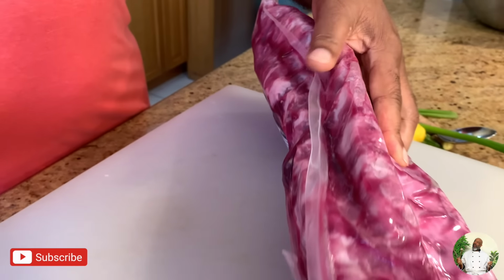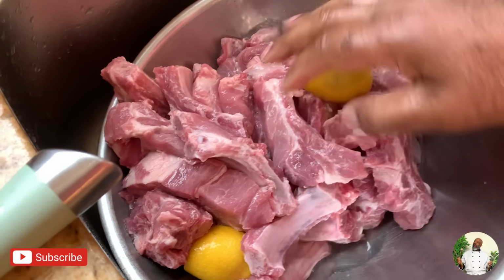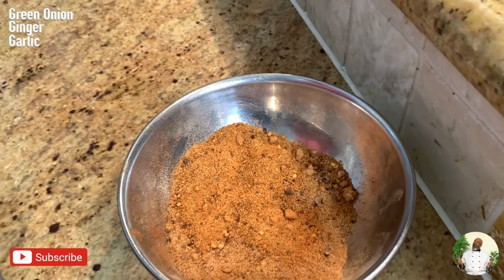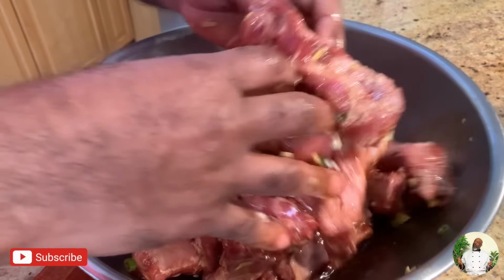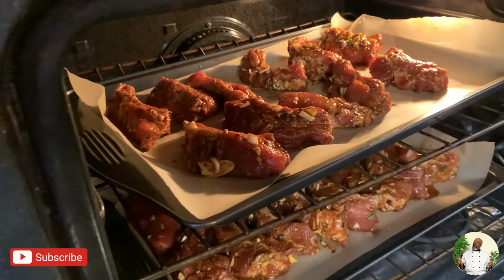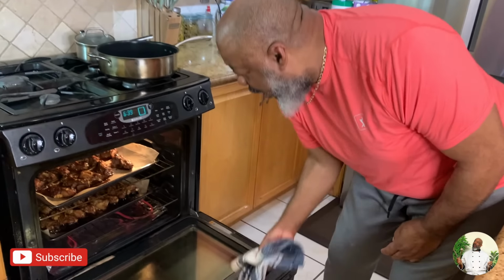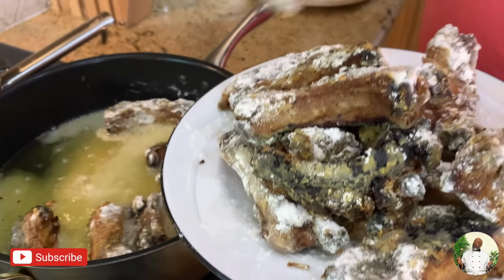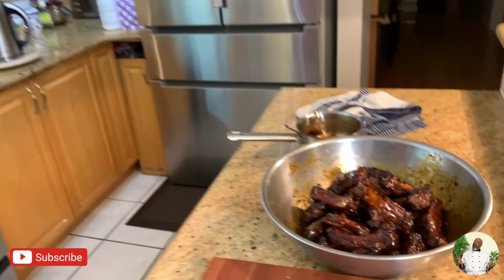How to make Fried Sticky Ribs! * Mouthwatering * | Deddy's Kitchen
Today we're learning how to make Deddy's newly famous StickyRibs ! There's LEVELS to making mouth watering FriedRibs so now that you're learning Deddy's version...you're about to set yours apart from the rest! Welcome to Deddy’s Kitchen!